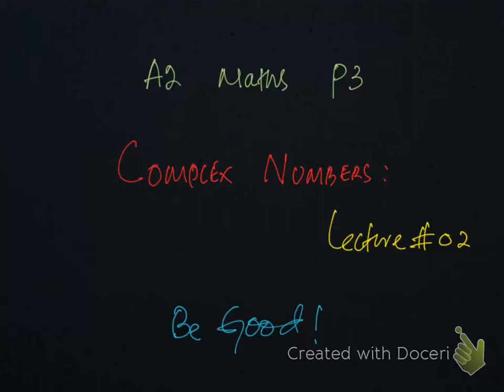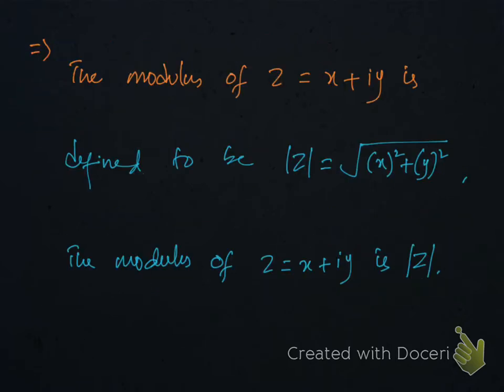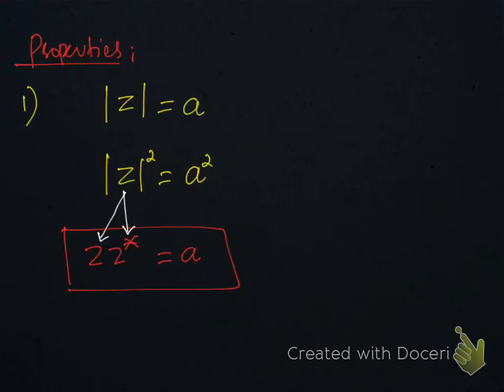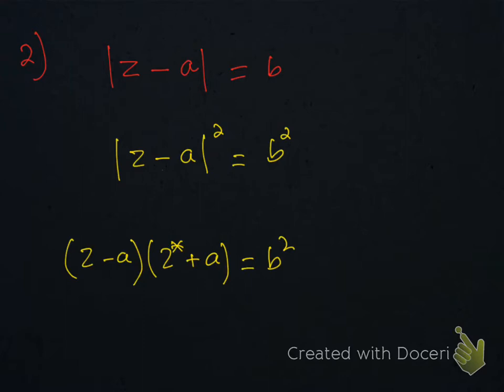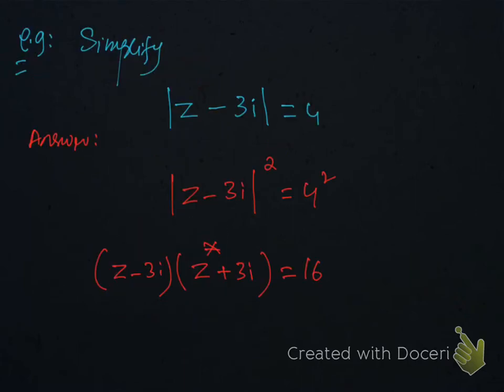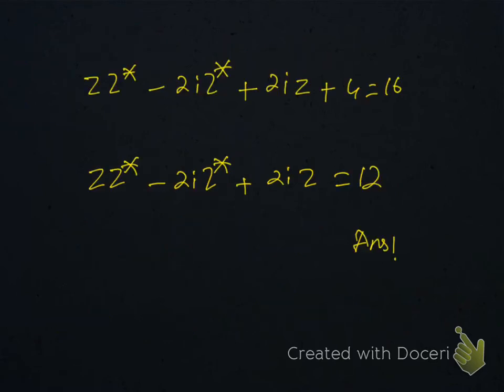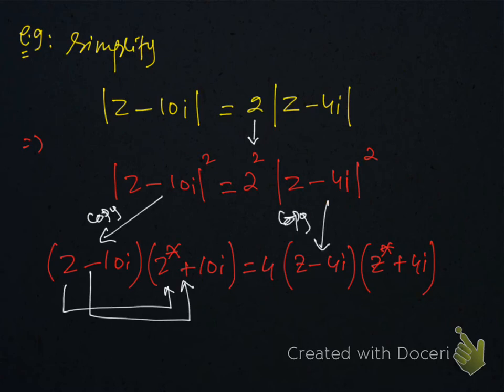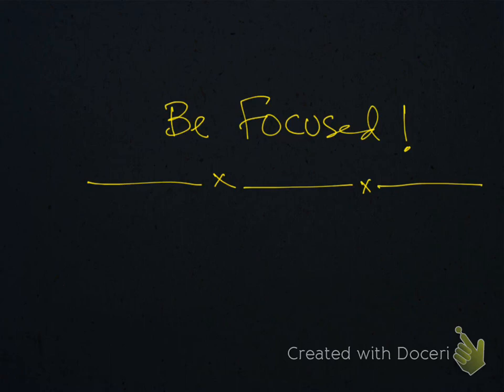A2 Maths P3. Complex Numbers Lecture # 2. THE MODULUS.